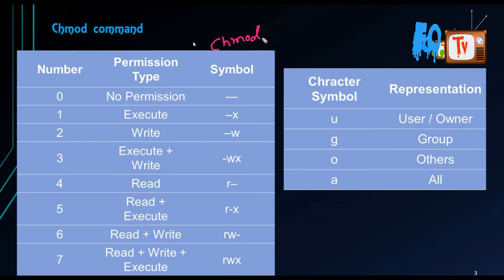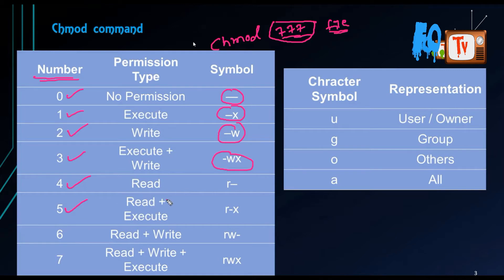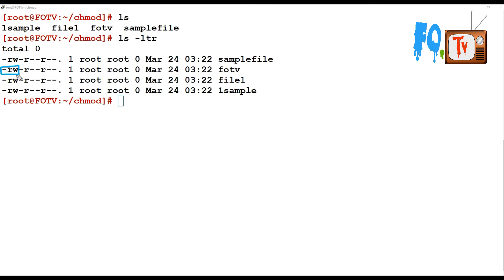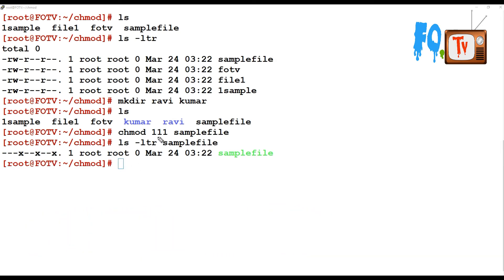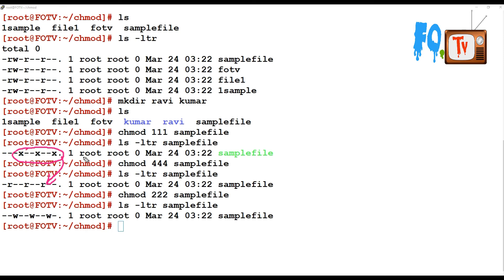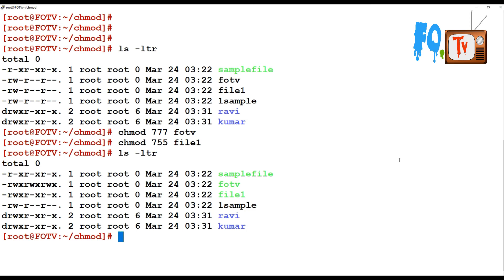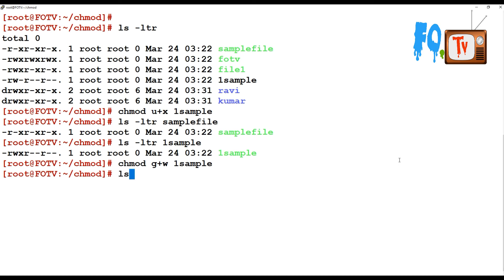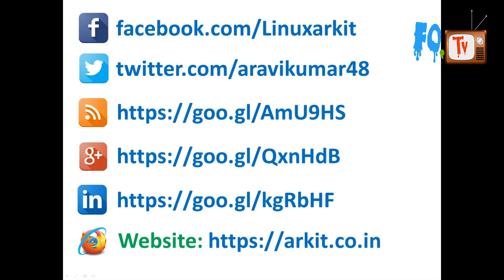chmod command | How to change file permissions in Linux | FOTV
chmod changes the file mode bits of each given file according to mode, which can be either a  symbolic representation  of changes to make, or an octal number representing the bit pattern for the new mode bits.